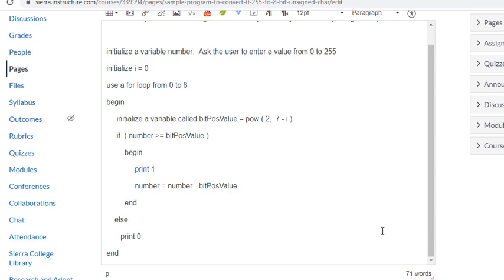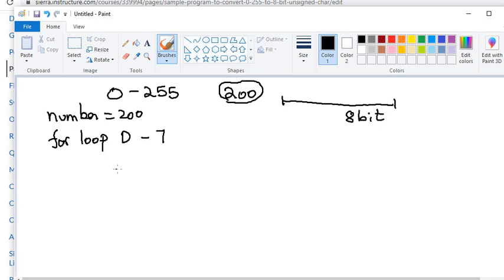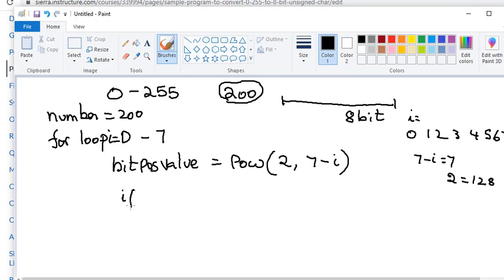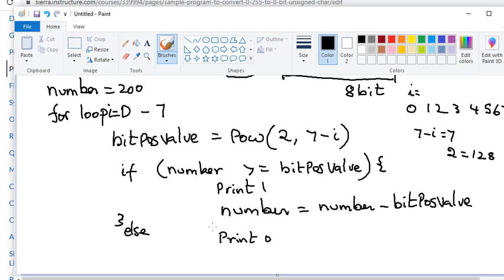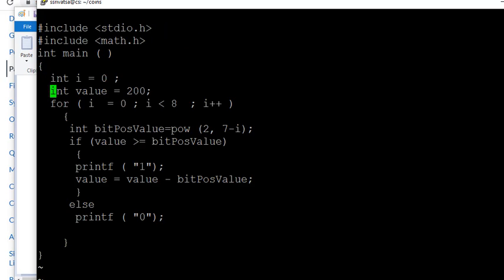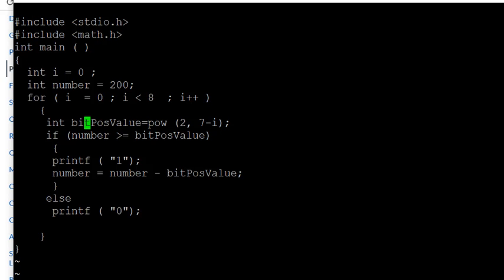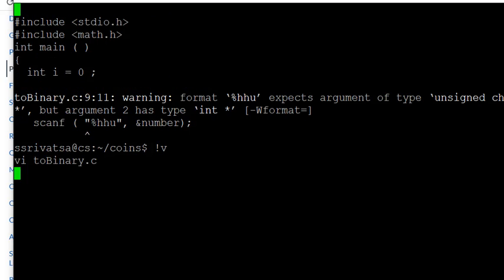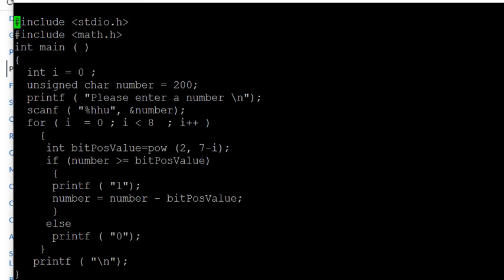c lang convert to binary using math function pow